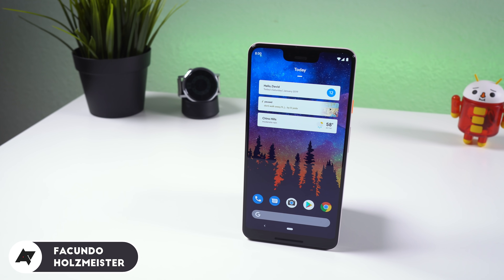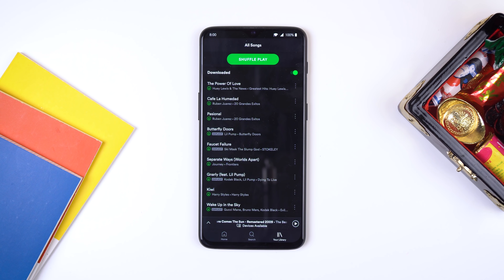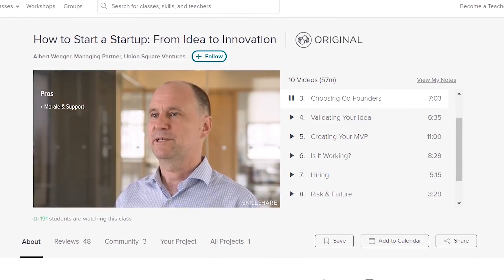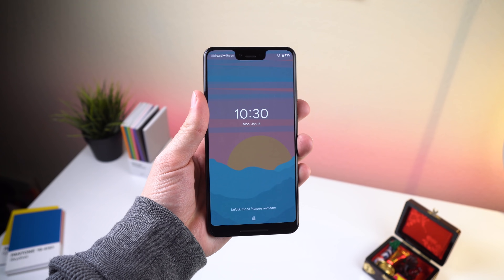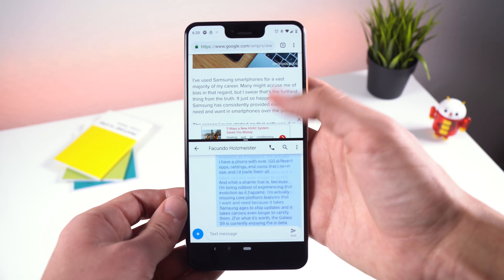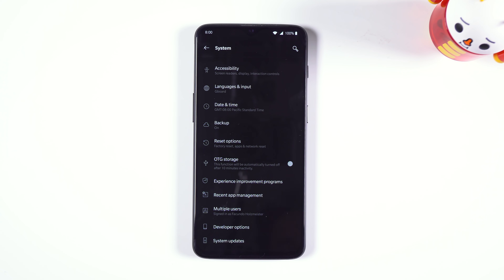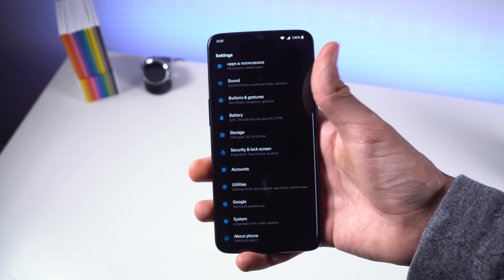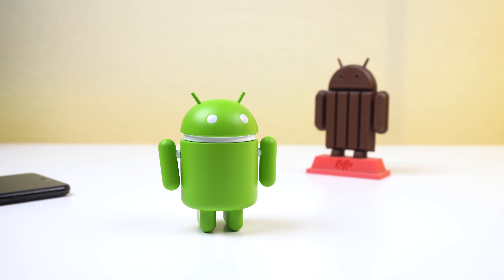Hidden Features every Android User should know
For those looking to take full advantage of their Android device, you've come to the right video. In this video, I will be showing you 10 hidden features within Android that you'll be sure to enjoy!

➨Dark Mode Everything!

➨ "Best Android Power User Features you may have forgotten about" (Corbin's AP article):